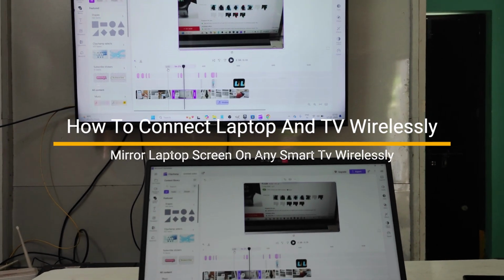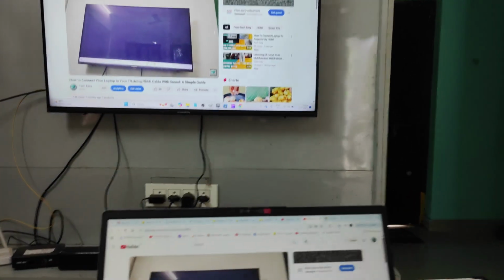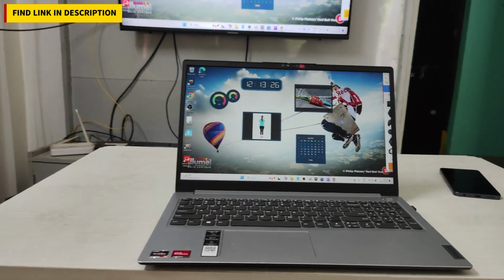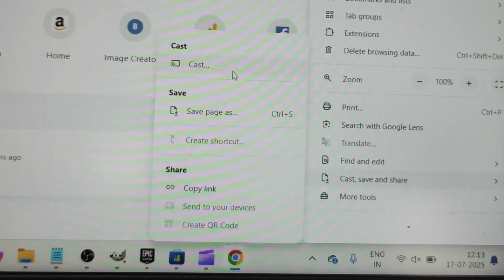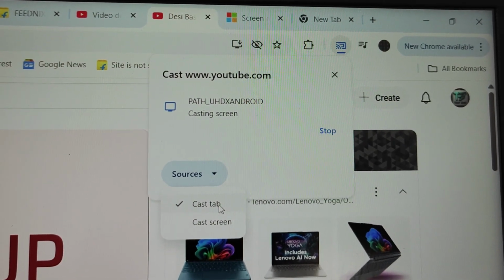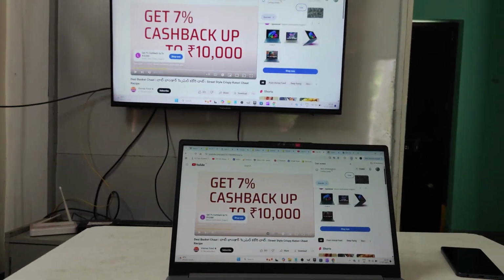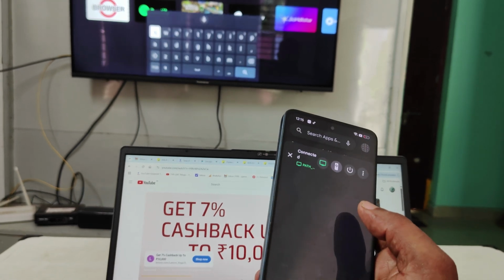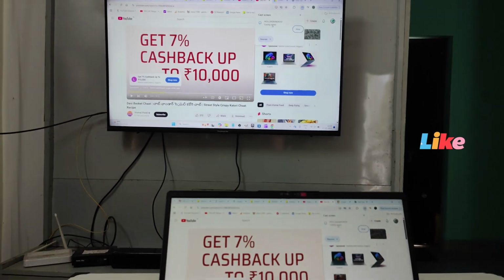How To Connect Laptop And TV Wirelessly | Mirror Laptop Screen On Any Smart Tv Wirelessly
Tired of tangled cables? Learn the ultimate hack to seamlessly connect your laptop to any Smart TV wirelessly(WITHOUT HDMI CABLE) and mirror your laptop screen in SECONDS! In this comprehensive tutorial, we'll show you step-by-step how to effortlessly cast your laptop display to your big screen(TV), whether it's for movies, presentations, gaming, or Browse.📺 Go Wireless! How To Connect Laptop To Any Smart TV Wirelessly (Screen Mirroring Guide)

What you'll learn in this video:

Wireless Laptop to TV Connection: Discover the easiest methods to get rid of HDMI cables for good.This is one of the easiest method to cast your laptop screen to any smart tv, chrome casting method.

Mirror Laptop Screen on Smart TV: Project your entire laptop display onto your Smart TV, crystal clear!

procedure :
1)open chrome your laptop, AND  make sure tv is turned on. both tv and laptop should be connected to same wifi.
2)click on 3 dots at right top corner in chrome. click on cast, save and share.
3)click on cast.
4)choose your tv name and click on that to cast your laptop screen on tv.

Connect Laptop to Samsung Smart TV Wirelessly

Connect Laptop to LG Smart TV Wirelessly

Connect Laptop to Sony Smart TV Wirelessly

Connect Laptop to Android TV Wirelessly

Using Miracast with Laptop and TV

Casting from Windows Laptop to Smart TV

Screen Share from Laptop to TV

Troubleshooting Wireless Display Issues

We'll cover various wireless display technologies like Miracast, Wi-Fi Direct, and built-in Smart TV features to ensure you can connect almost any laptop (Windows, etc.) to virtually any modern Smart TV. No expensive adapters or complex setups required! This guide is perfect for anyone looking for a free way to connect laptop to TV wirelessly.

Why go wireless?

Enhanced Entertainment: Enjoy movies, shows, and YouTube videos on a larger display.

Gaming on the Big Screen: Experience your PC games on a grand scale.

Clutter-Free Setup: Say goodbye to unsightly cables and enjoy a clean entertainment area.

Easy Screen Sharing: Share photos, videos, and documents with family and friends effortlessly.

Looking for the best way to wirelessly connect laptop to TV? This tutorial is your ultimate guide! We simplify the process so anyone can do it.

Don't let wires hold you back! Watch now and unlock the full potential of your laptop and Smart TV.

How To Put Widgets On Desktop Windows 10 & 11 (2025) | Customize Your PC with Live Widgets VIDEO